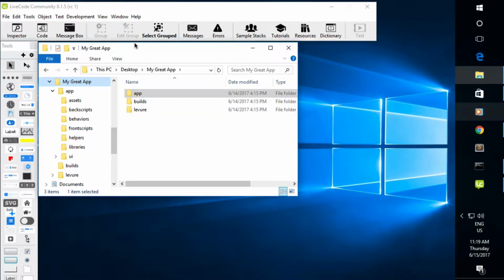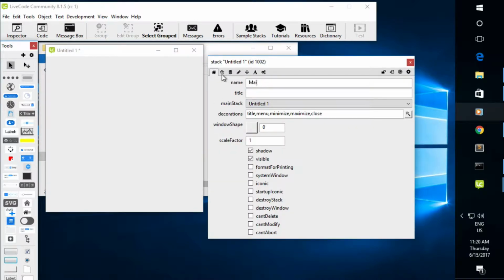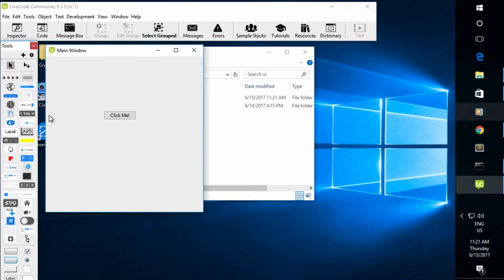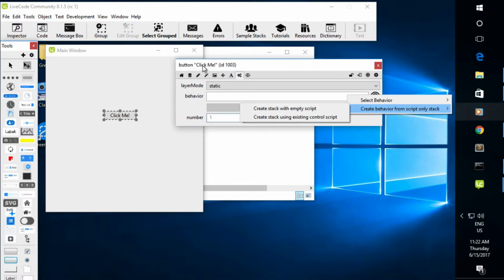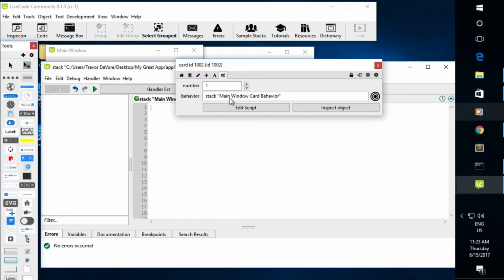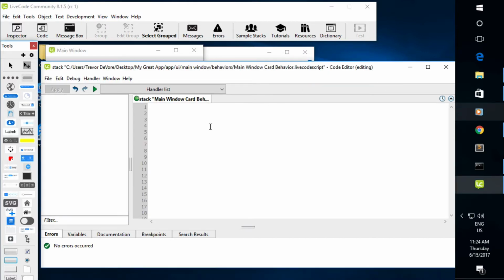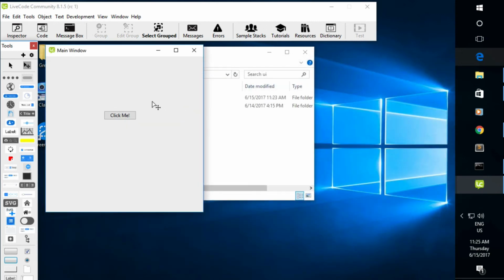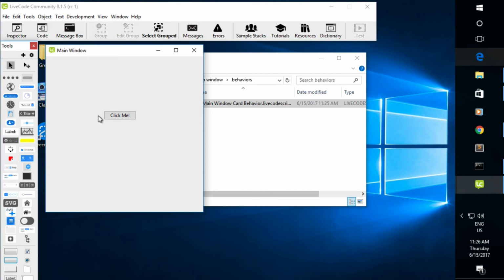Adding a UI stack to a Levure application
Trevor DeVore of ScreenSteps demonstrates how to add a user interface (UI) stack to an application built with Levure.

This screencast is an excerpt from Trevor’s LiveCode Global Jam Presentation on June 15th, 2017. Learn more about the ongoing LiveCode Global Jam: